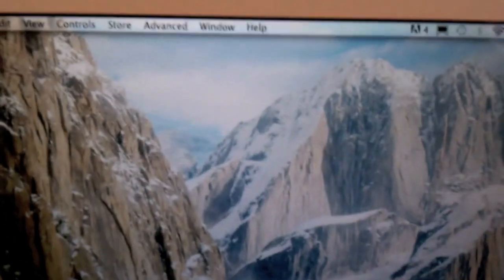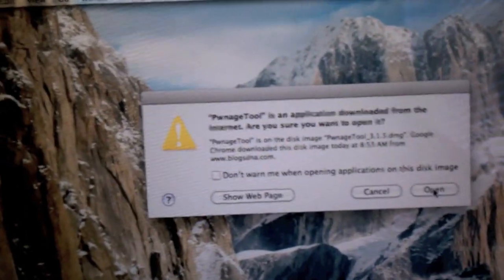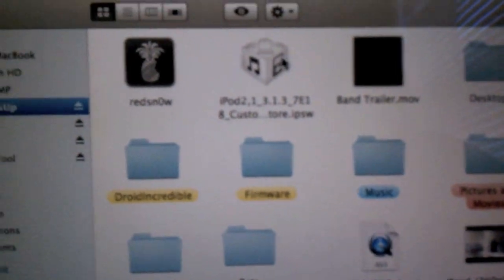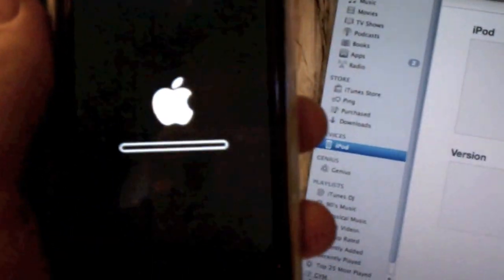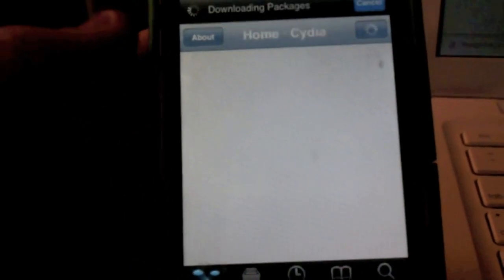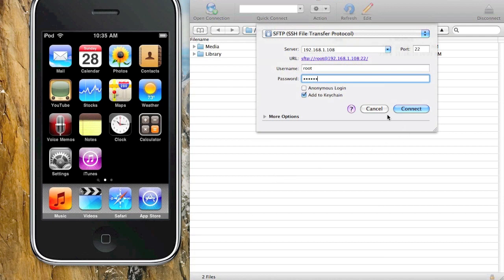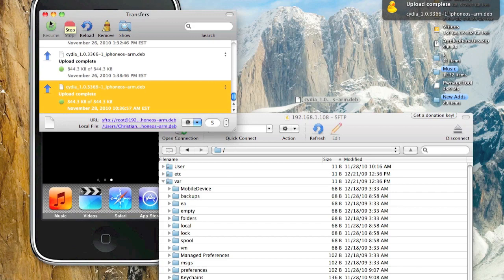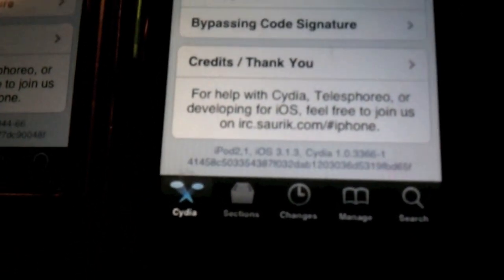Downgrade 4.3.2 to 3.1.3 on iPod Touch and IPhone!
This will work only with iPod Touch 2g, iPhone 3G, and iPhone 3GS (OB)

Programs You Will Need PWNAGE TOOL 3.1.5
Firmware For Your iDevice
* To Install New Cydia: You Will Need iFile and Cyberduck

GOOGLE IS YOUR FRIEND